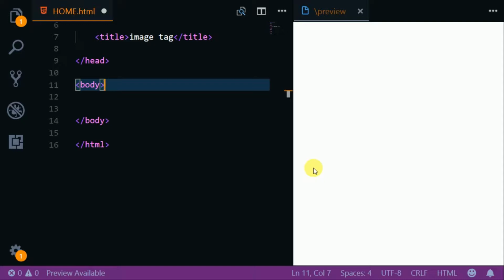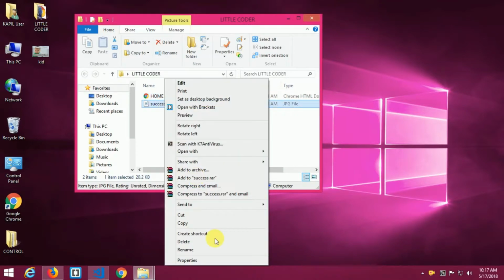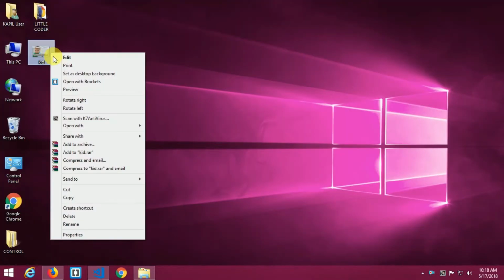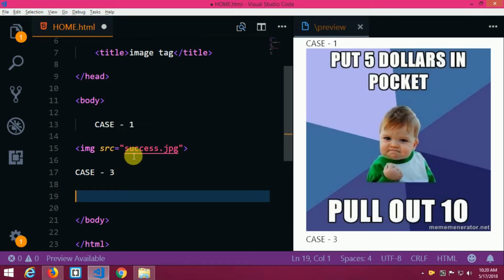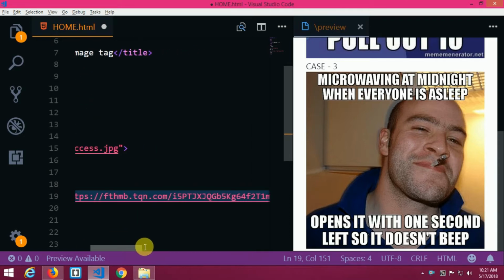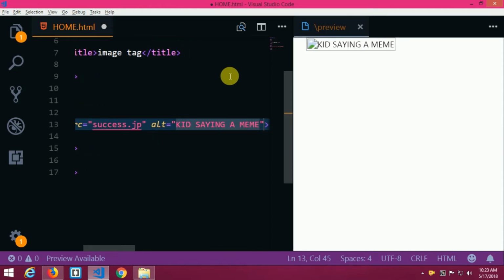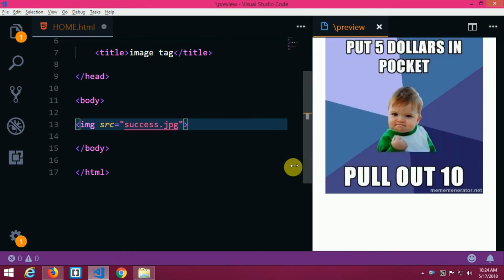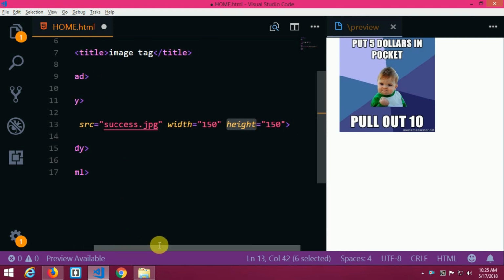HTML5 - IMAGE TAG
Hi !! there viewers . In this tutorial we are going to learn how can we create a image tag.